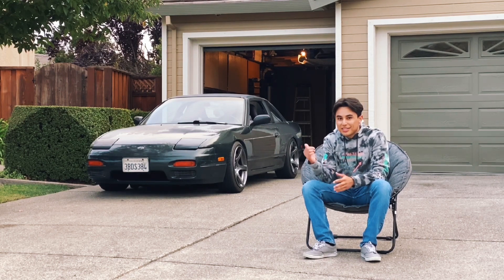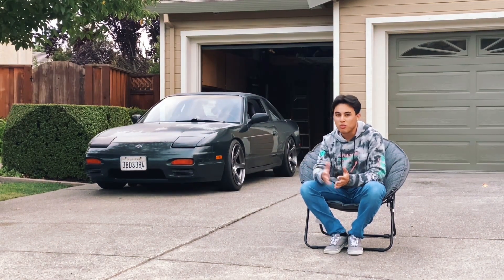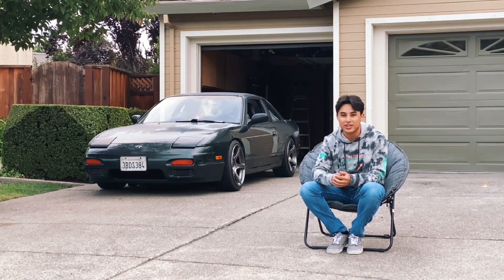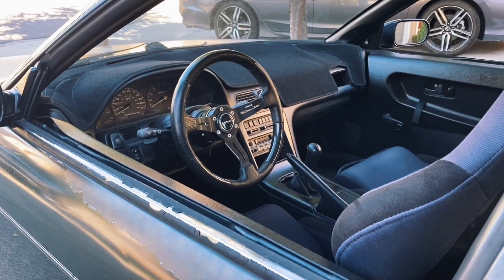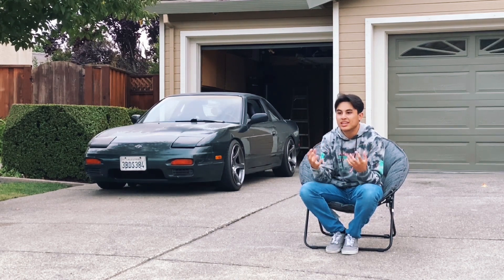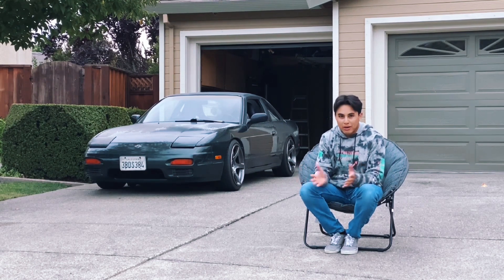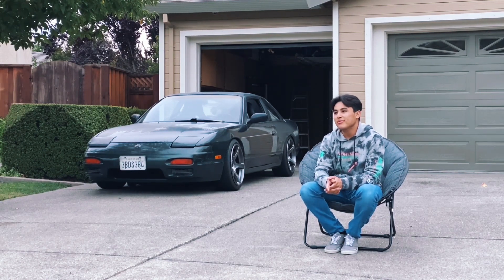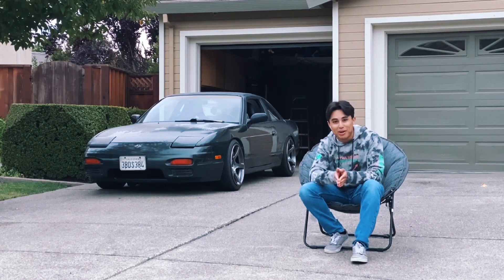240sx Build Intro | Alex Perez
Hey Guys! My name is Alex and I am going to be documenting my progress further on with my 92 S13. :)